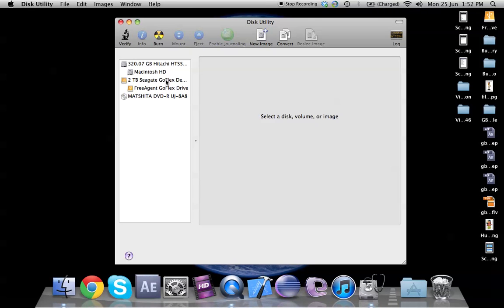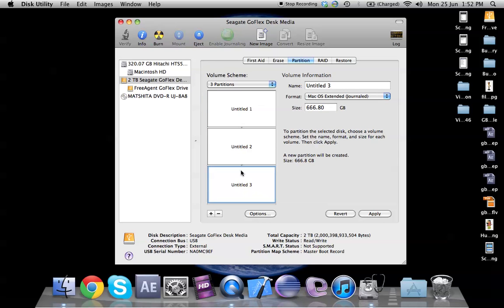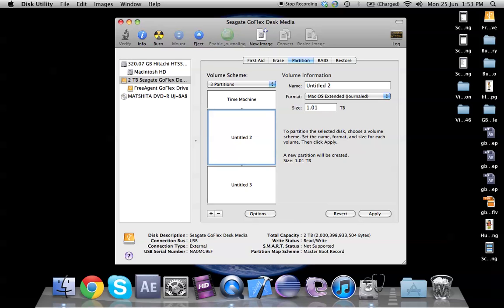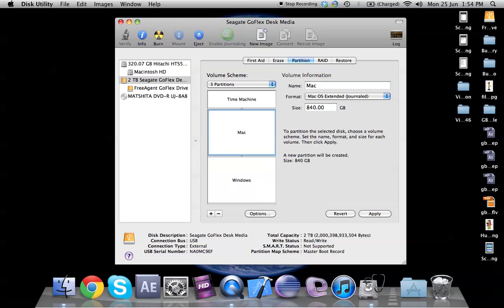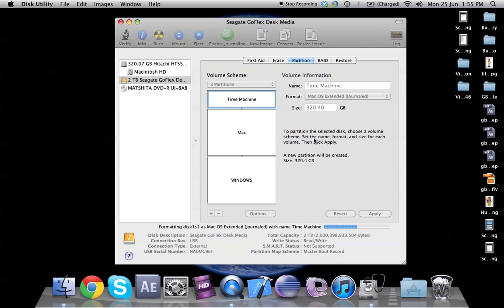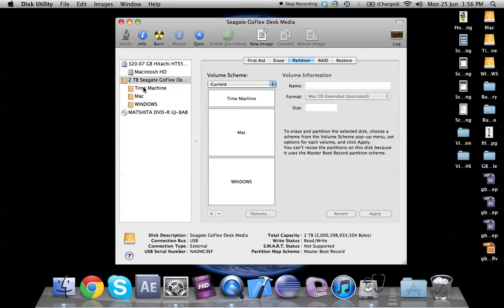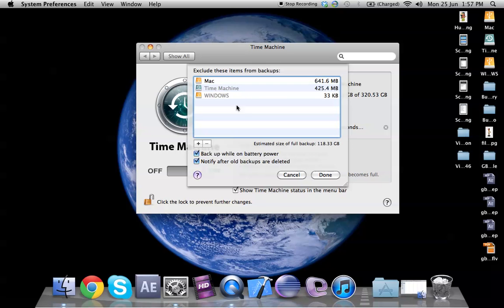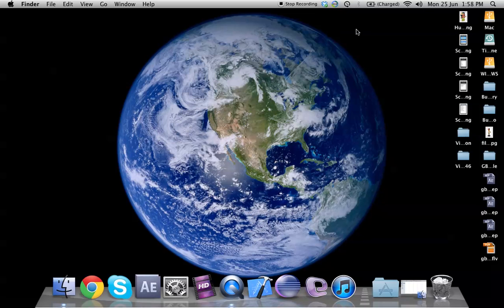How to Partition, Format External Hard Drive on Mac for Mac and Windows, How to Set Up Time Machine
In this video you will learn:

1 - How to Partition an external hard drive on Mac
2 - How to create more than one partitions on an external hard drive on mac
3 - How to format an external hard drive for use on Mac and Windows
4 - How to set up Mac Time Machine Backup

Cheers!